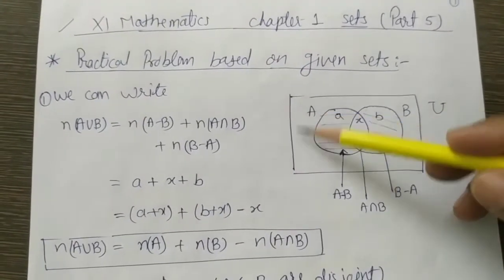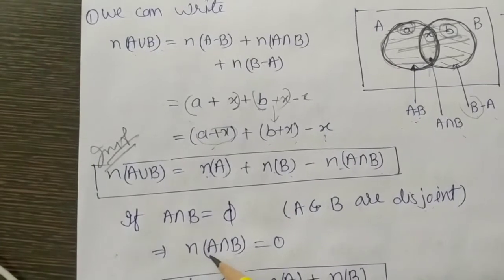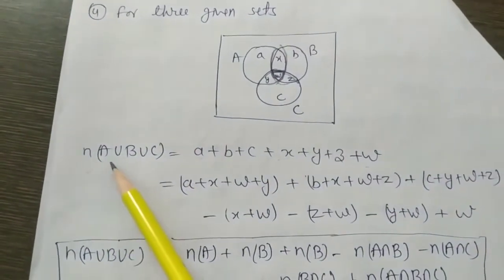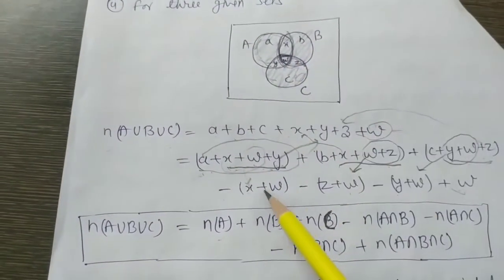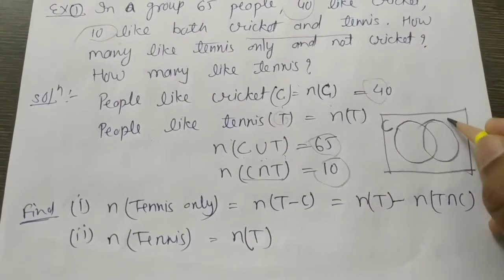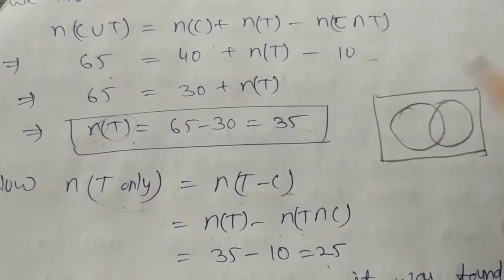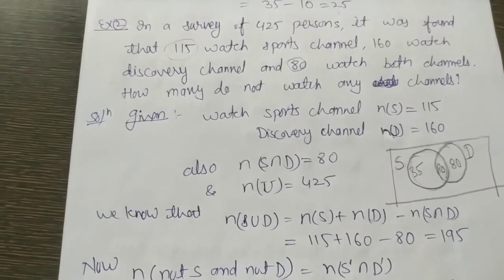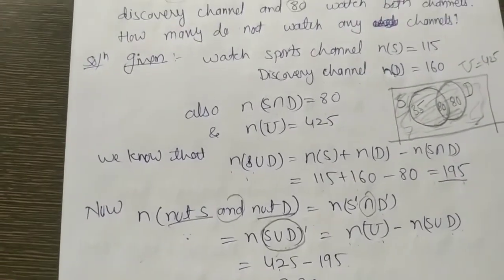ch1 Part5: Practical problem of union intersection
11 Mathematics and 11 Applied Mathematics